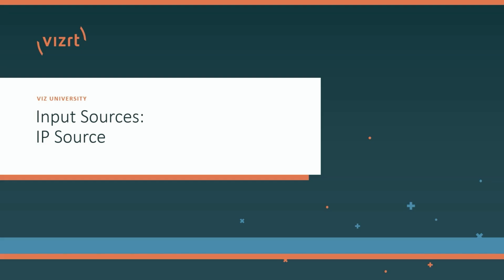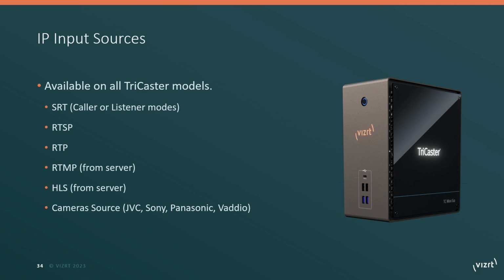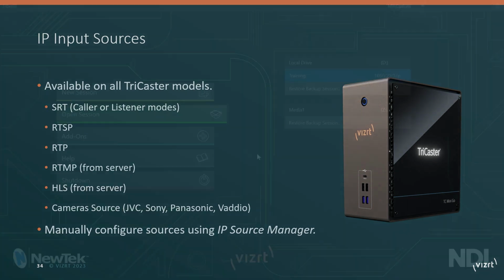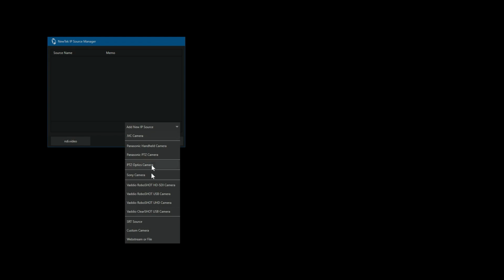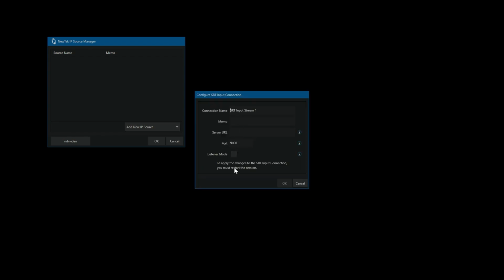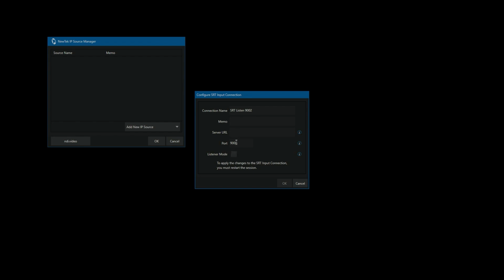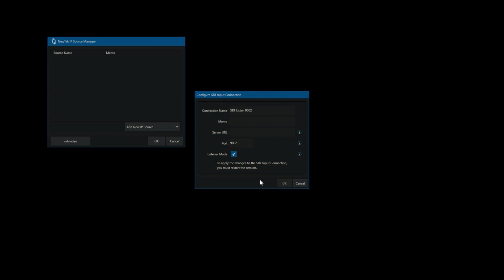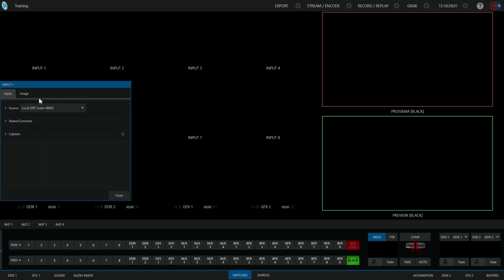Using SRT & IP sources with TriCaster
Discover how to connect various IP video sources, including SRT, to your TriCaster system. This video covers the setup process using IP Source Manager, configuration tips, and troubleshooting for integration into your live production workflow.